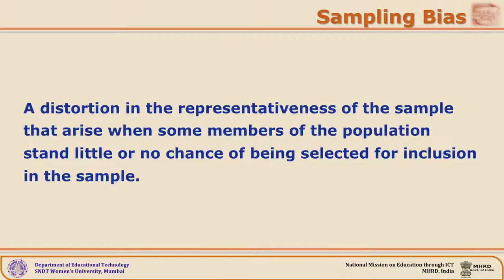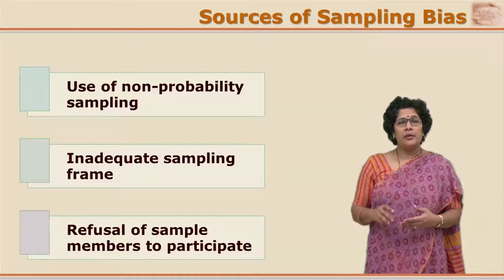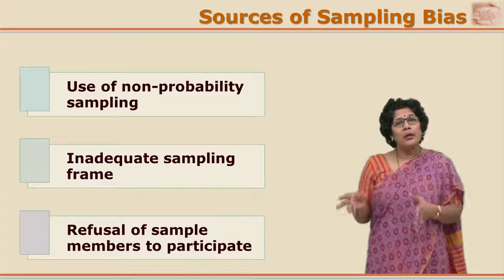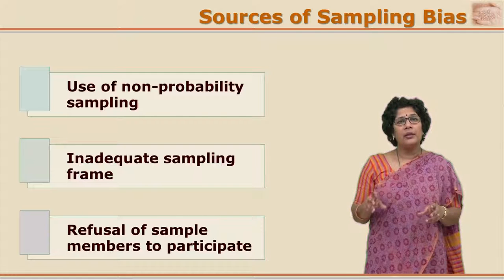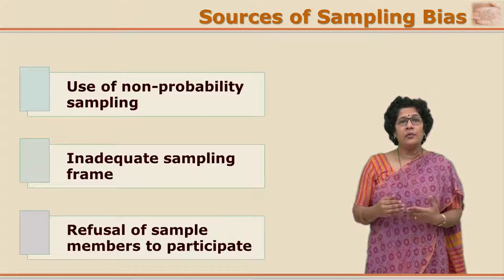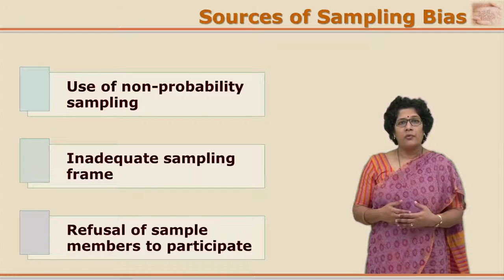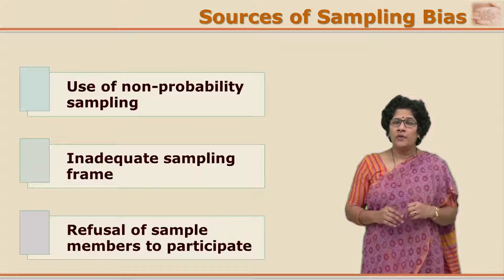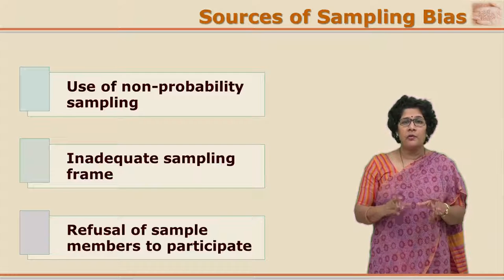Possible mistakes in sampling by Dr. Madhavi Dharankar